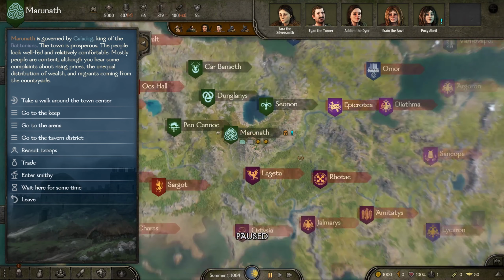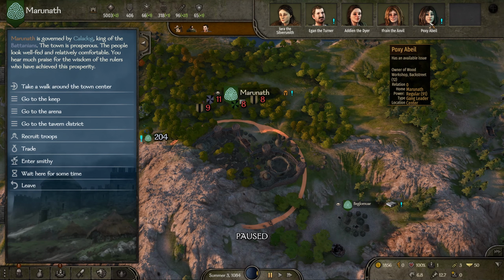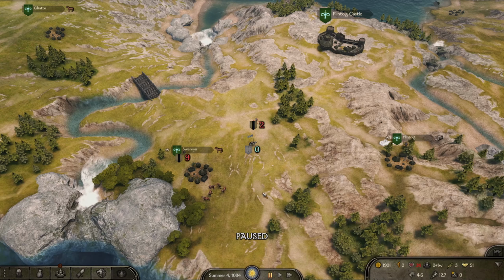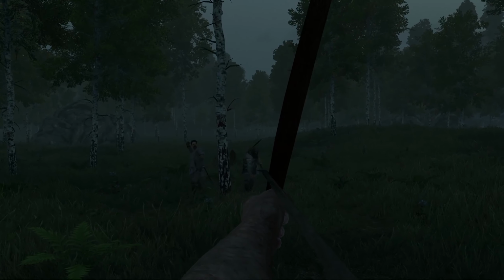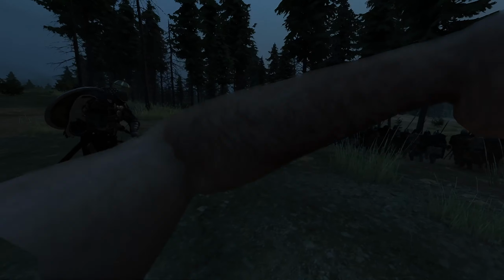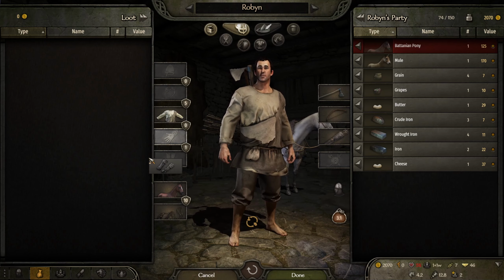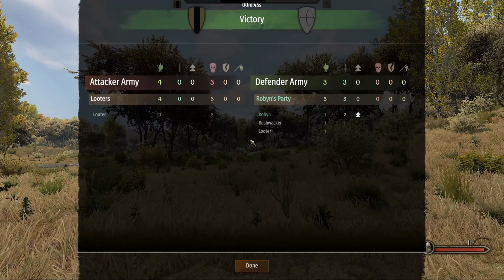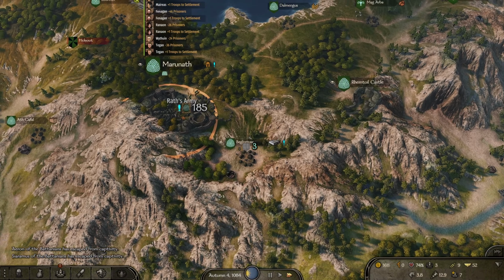Robin Hood - Ep. 1 Ultra Realistic Hardcode Bandit Let's Play for Mount and Blade 2 Bannerlord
Welcome to the Robin Hood Ultra Realistic Hardcore Let's Play series where we will be following in the foot steps of the legendary Robin Hood - the bandit master bowman.  In this series, we will be loosely following the early tales of Robin Hood written in the early 13th century.

To make things more interesting, we will be self-imposing extra rules and limitations.  The end goal is to create a Bannerlord experience that closely resembles real life so you can get a glimpse of what combat was like in that era.
- Hardest difficulty presets and Ironman mode
- No UI of any kind during combat
- First Person Only during combat
- Civilian armor only
- At war with all factions except Batannia
- Limited options for earning money
- Only bandit & mercenary troops allowed